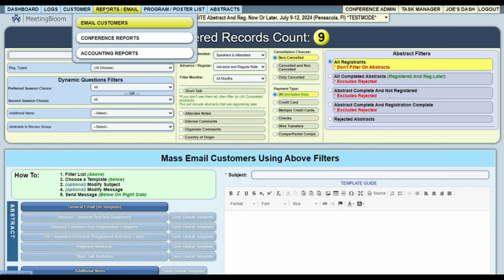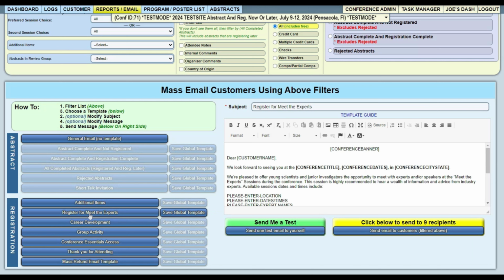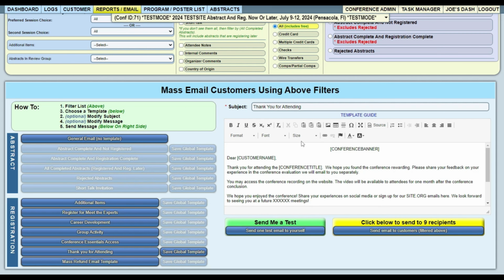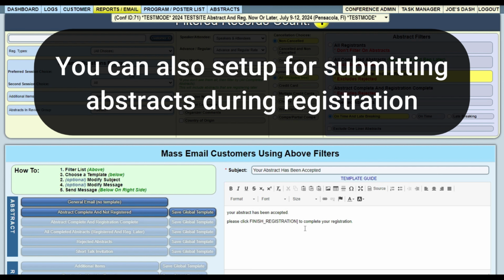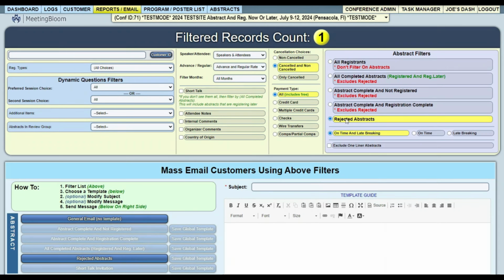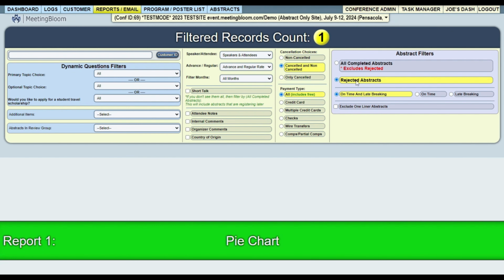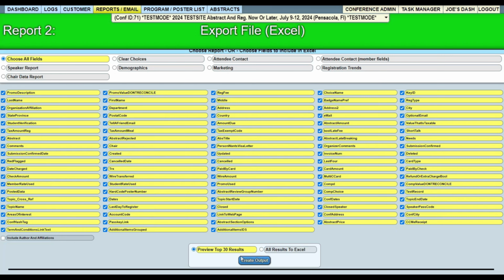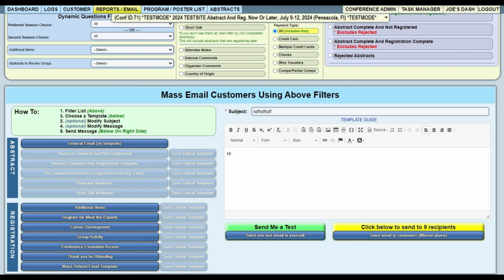Abstract Management Report And Registration Reporting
Abstract management software plays a pivotal role in streamlining complex processes and enhancing efficiency in organizing events, conferences, or academic gatherings. Reporting within this software encompasses a multifaceted approach that consolidates data on submissions, reviews, and overall progress. These reports offer invaluable insights, presenting trends, submission statuses, reviewer feedback, and acceptance rates. The detailed analytics aid organizers in making informed decisions, identifying potential bottlenecks, and gauging the event's overall success.

Moreover, in the realm of customer communications, abstract management software acts as a conduit for seamless interaction. It facilitates transparent communication channels between organizers, presenters, reviewers, and attendees. Email notifications regarding submission confirmations, review statuses, and event updates ensure stakeholders stay informed and engaged. Customizable templates allow personalized correspondence, enhancing the user experience and fostering stronger connections.

When it comes to registration reporting, this software functions as a comprehensive repository of registration data. It compiles attendee demographics, registration types, payment statuses, and attendance figures. These reports aid in strategizing marketing efforts, understanding attendee preferences, and forecasting participation, contributing significantly to event planning and revenue optimization.

Correspondingly, registration email communication through this software is pivotal for maintaining attendee engagement. Automated confirmation emails, event schedules, and personalized reminders streamline the registration process and keep participants informed. Tailored communication ensures attendees feel valued and well-informed, fostering a positive perception of the event.

In essence, the reporting capabilities and communication features of abstract management software are indispensable components that not only streamline organizational processes but also enhance customer experience and engagement, ultimately contributing to the success of events and conferences.